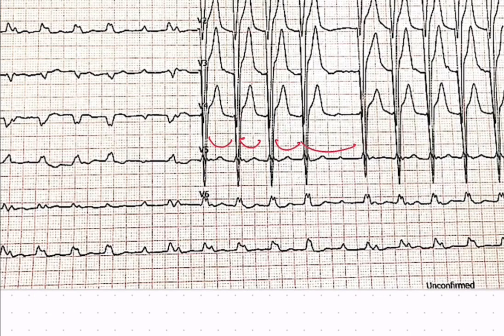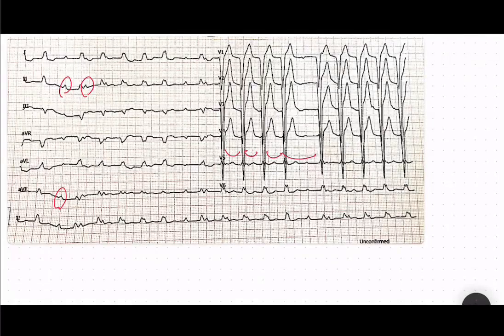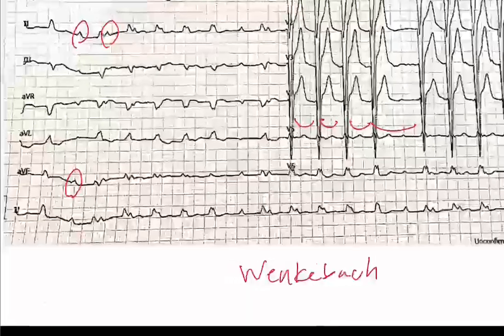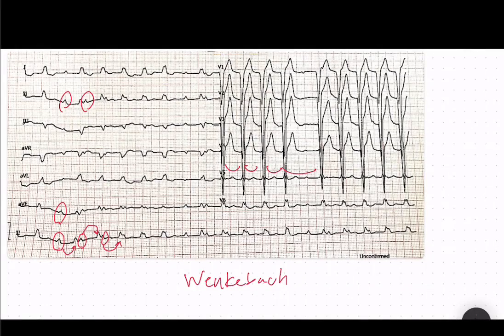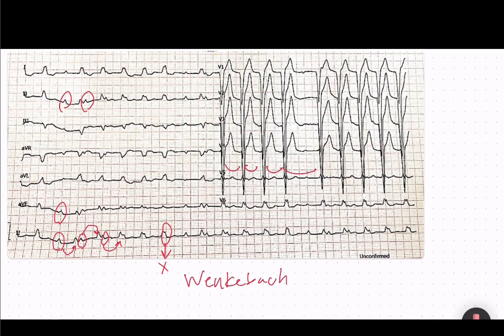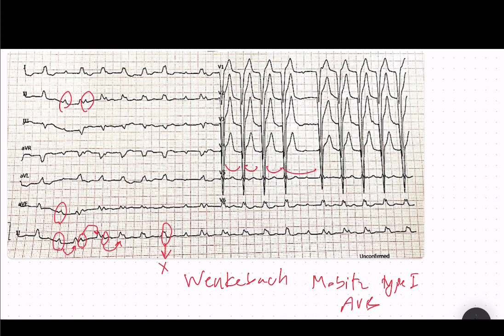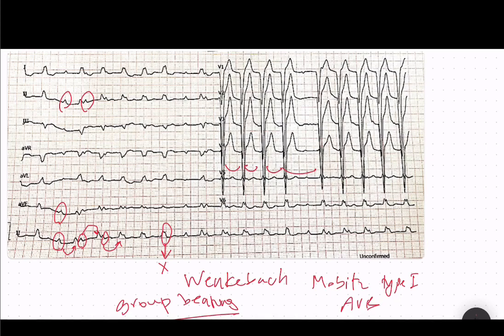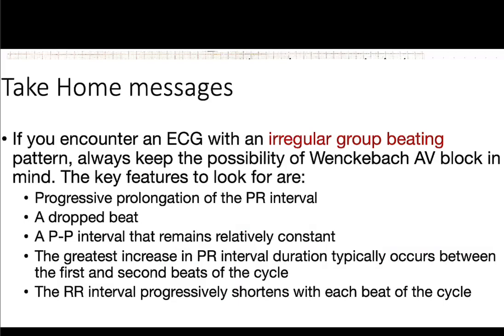ECG Refresher 2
👋 Hello everyone! Join Dr. Bozorgi, Interventional Electrophysiologist, in this ECG refresher where we explore a fascinating case of an elderly patient with a fever. 🌡️ Let's analyze the EKG together and uncover its secrets.

🔍 Pause the video and focus on the ECG—take your time to observe the irregularities. I'll guide you through the details shortly.

🚨 First, notice the irregularly placed QRS complexes. Atrial fibrillation might come to mind, but upon closer examination, we find P waves present. This indicates a second-degree AV block called Wenckebach.

💡 Now, let's zoom in on lead 2. The PR interval progressively lengthens until a P wave fails to conduct to the ventricles—a dropped beat. Then, the PR interval shortens before the next beat. This pattern repeats with the dropped beat every sixth beat.

⚠️ The progressive PR interval lengthening is the hallmark of Wenckebach AV block or the Wenckebach phenomenon (Mobitz type I). It's usually benign but may hint at underlying heart issues.

👉 When facing an ECG with irregular group beating, keep Wenckebach AV block in mind and watch for:
1️⃣ Progressive PR interval prolongation
2️⃣ Dropped beat
3️⃣ Relatively constant P-P interval
4️⃣ Greatest increase in PR interval duration between the first and second beats
5️⃣ RR interval progressively shortening with each beat

⚠️ Here in this case, the Wenckebach pattern repeats in P:QRS groups with ratios of 6:5.